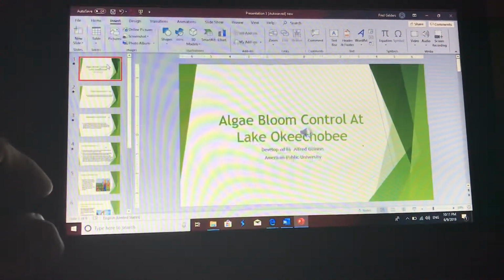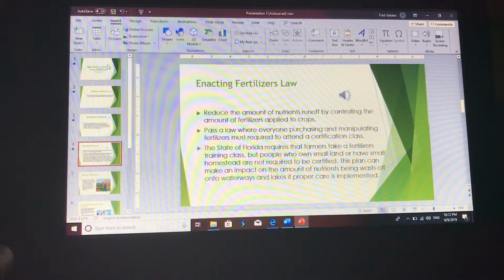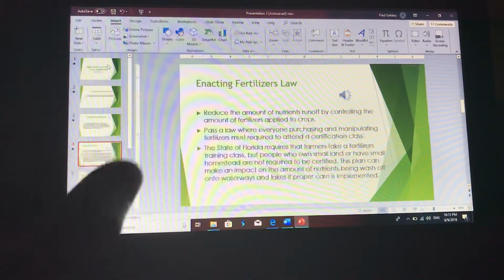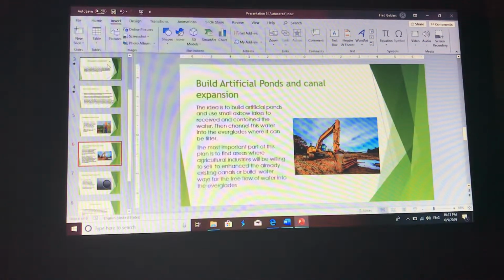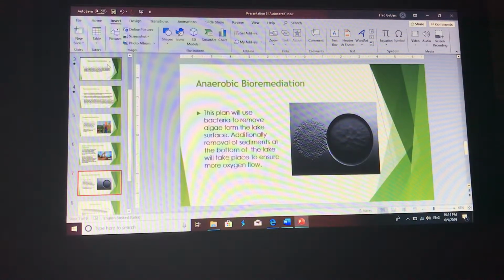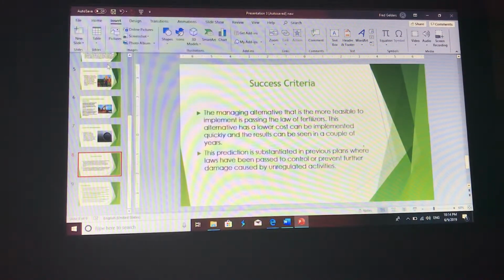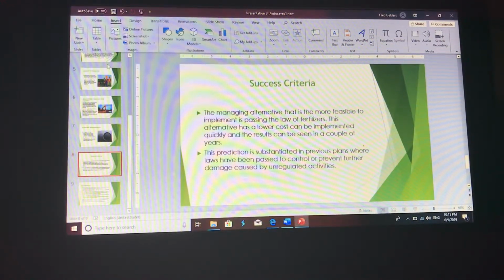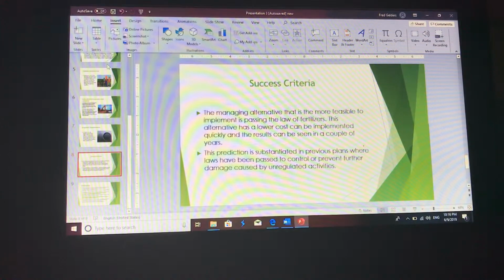Algae Bloom Control Part 3